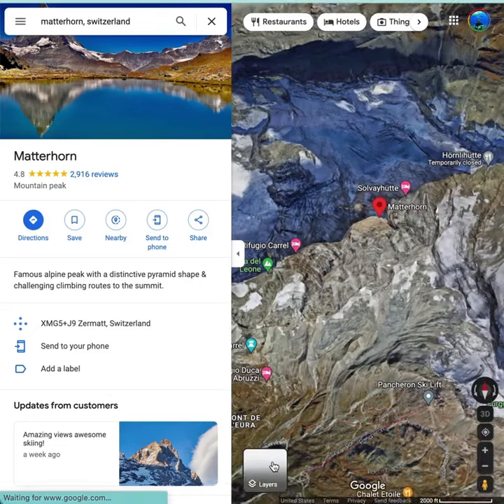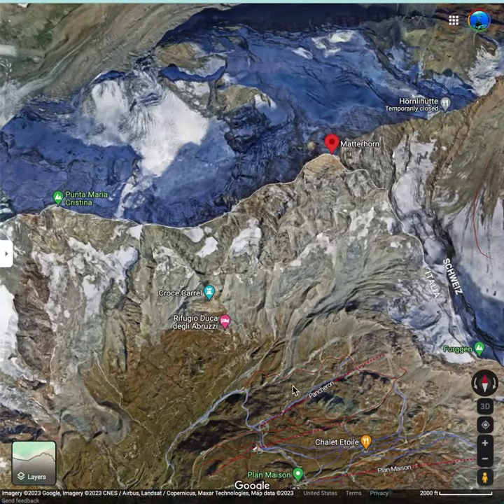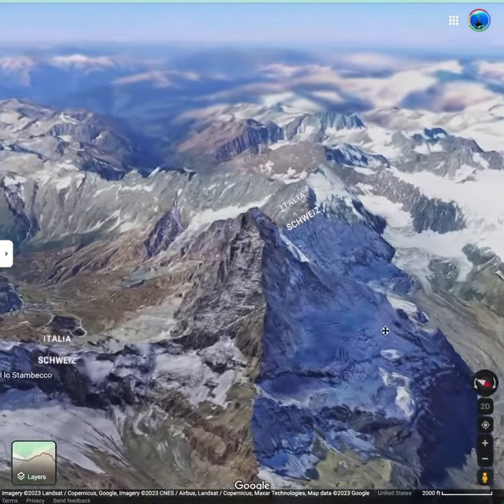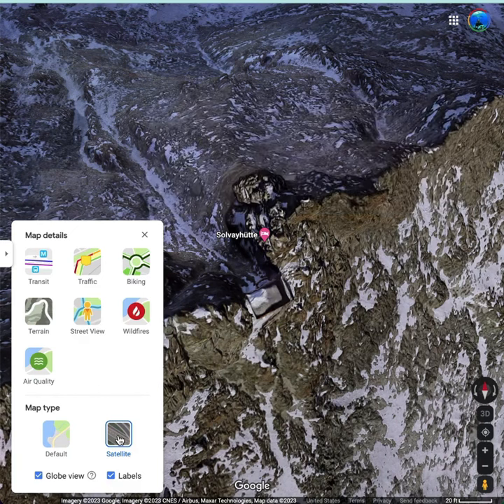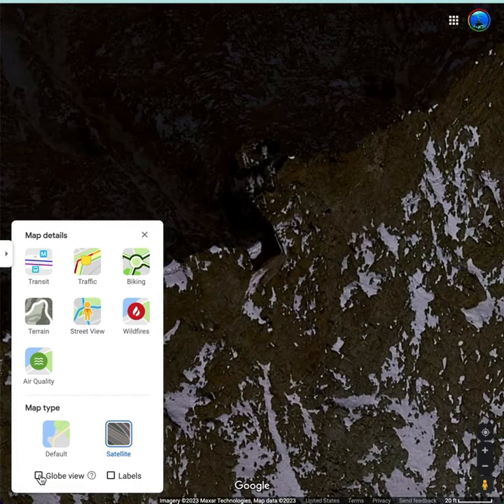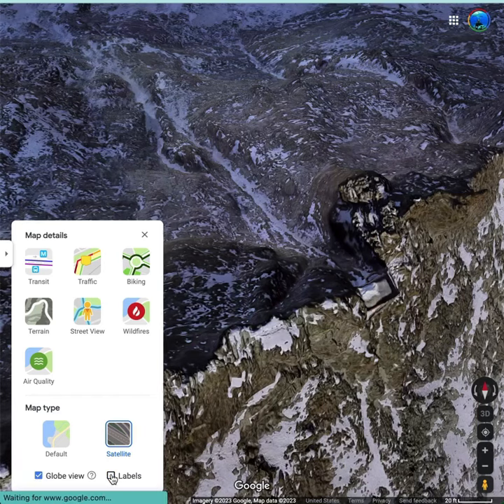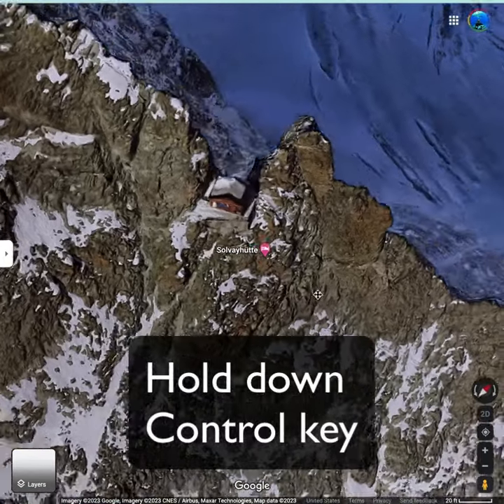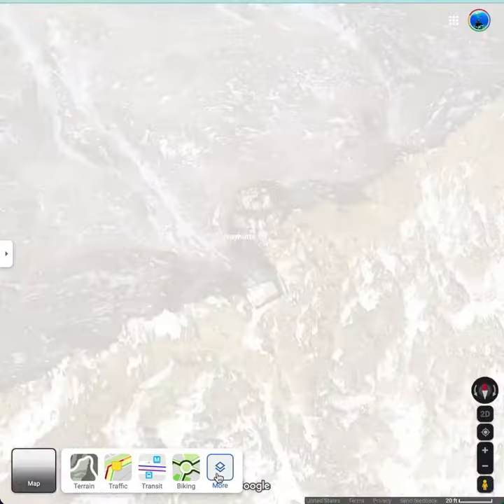3D flythrough in maps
Demo of how to turn 3D mode back on.